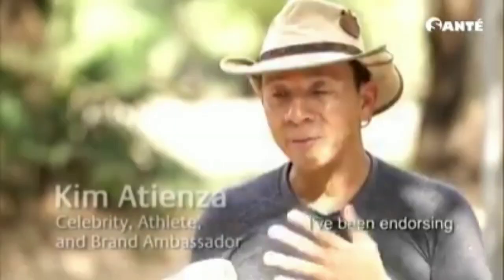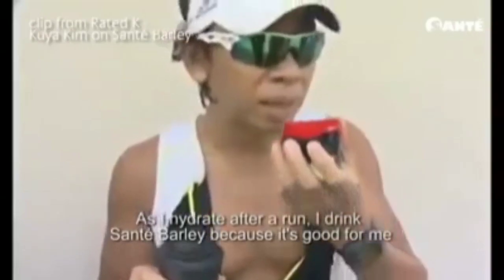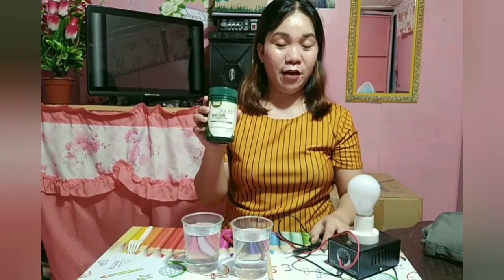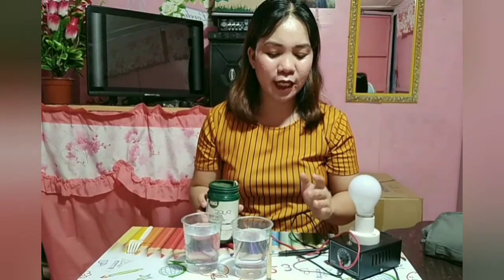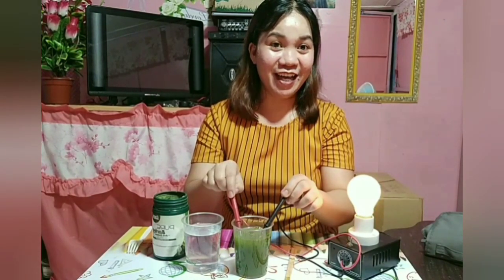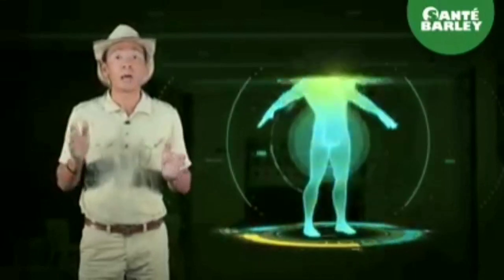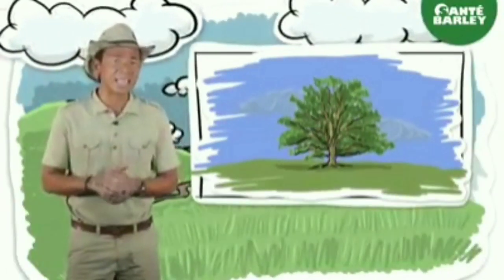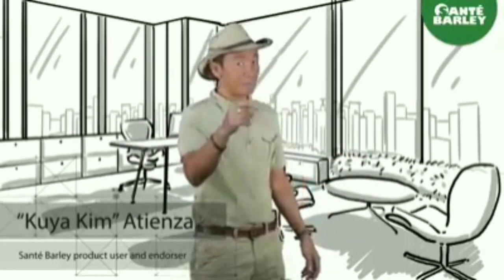Health Health is wealth | paano umilaw | Paano magbigay ng Energy Ang BARLEY sa katawan ng tao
Panuorin ang buong vedio, thank you for